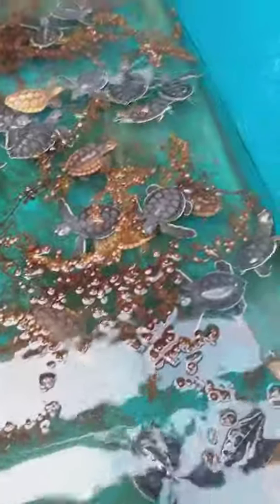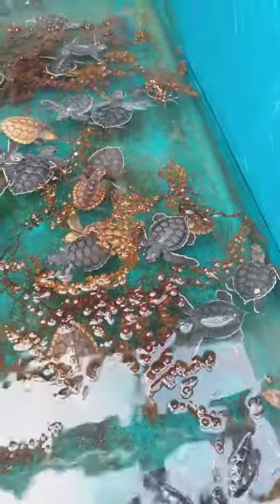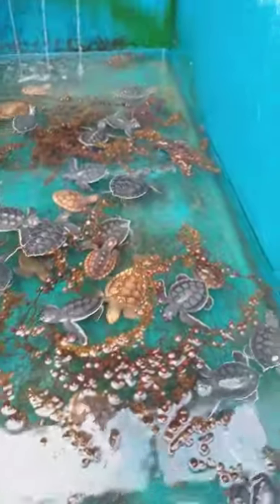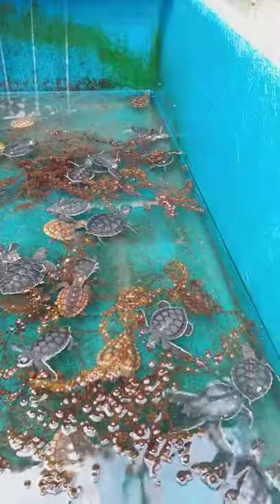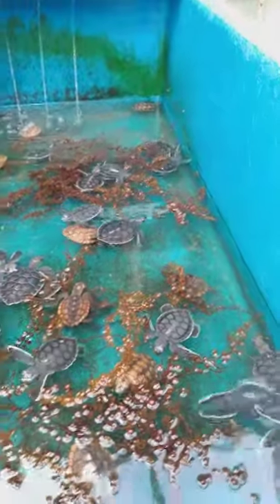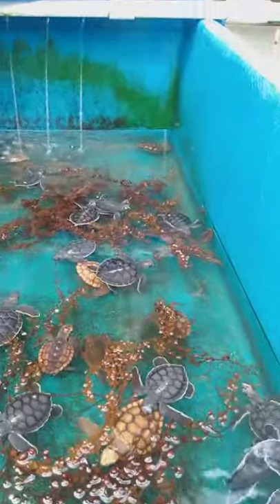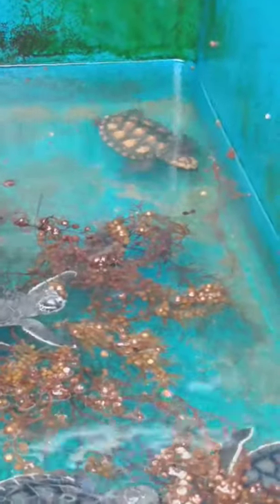The Marine Science Center - Washbacks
If you spotted a washback along the shore, would you be able to identify the sea turtle species? Five species of sea turtles nest on Volusia County beaches. These five are Loggerhead, Green, Hawksbill, Kemp’s Ridley, and Leatherback sea turtles. The Marine Science Center has received almost 100 washbacks this week, including three out of the five species. Can you spot the differences between the three washbacks below?
All sea turtle work conducted under the FWC permit MTP-194.